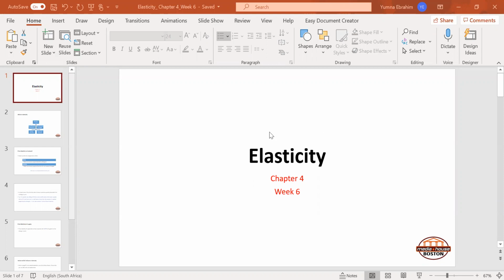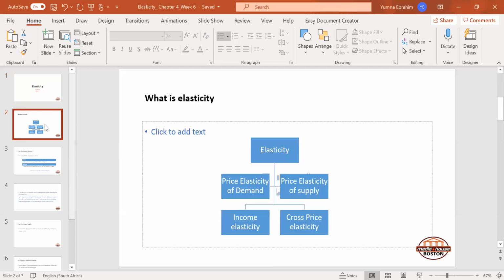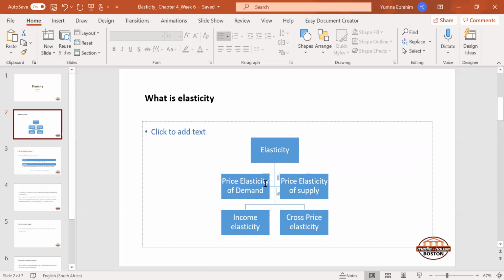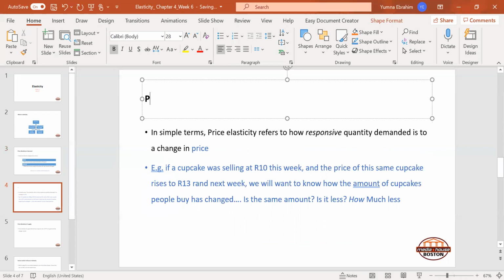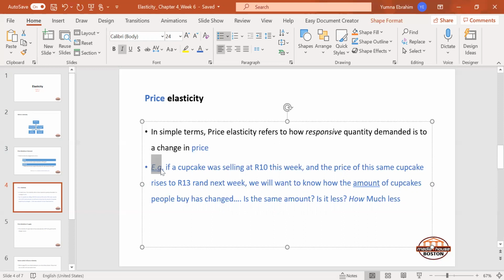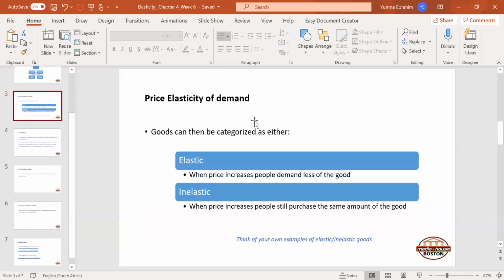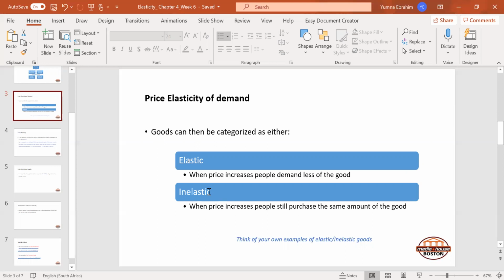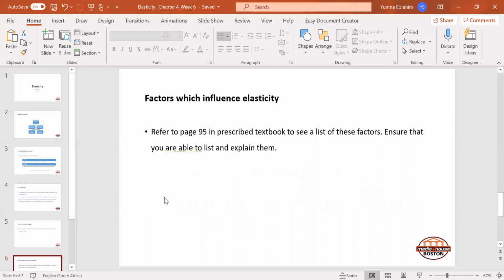ECO 1 Week 6 Recording